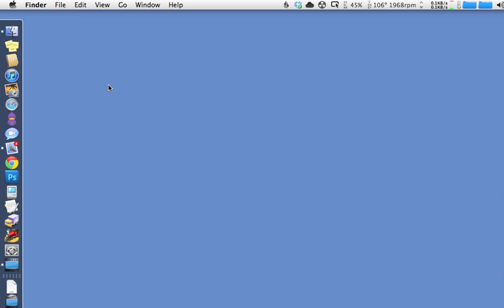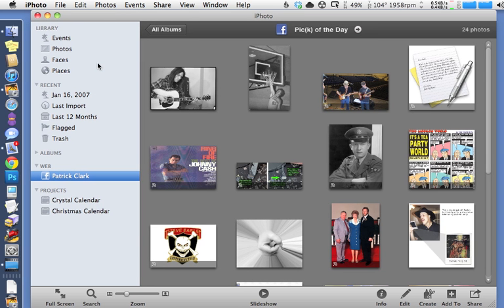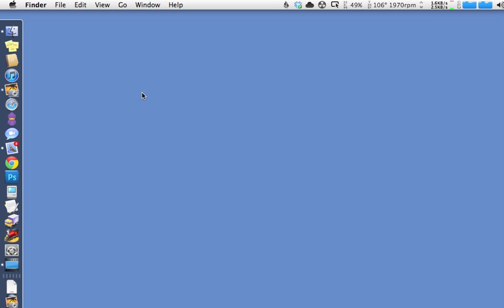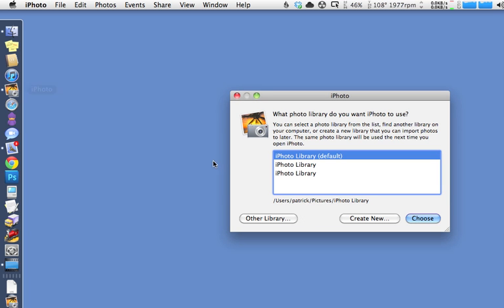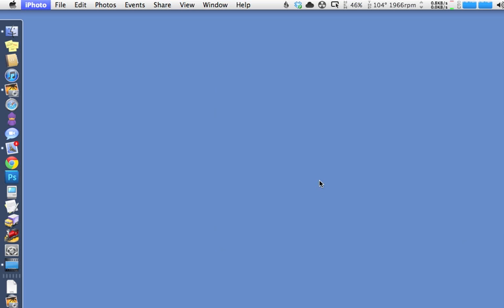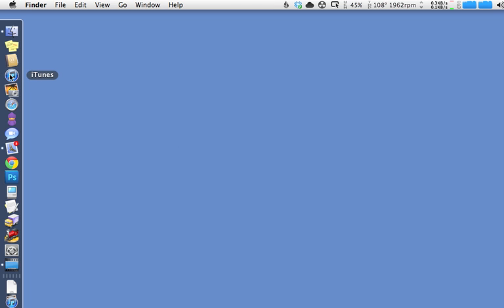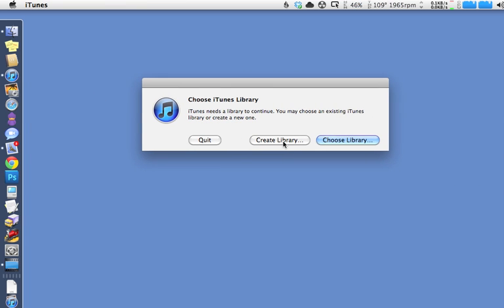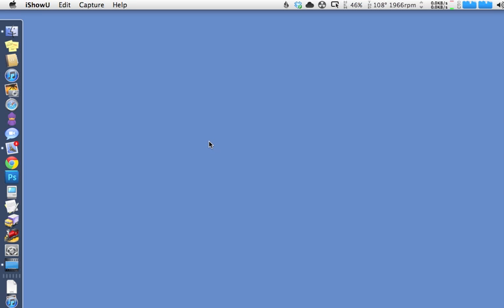Use Multiple Libraries with iPhoto or iTunes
I show you how to use multiple libraries with iPhoto or iTunes.